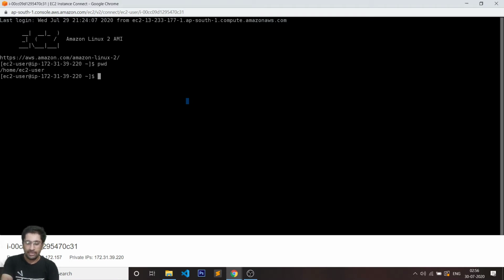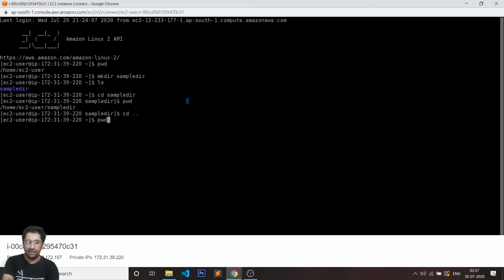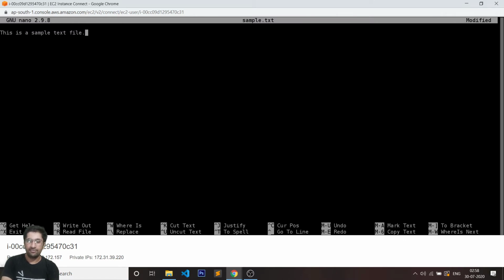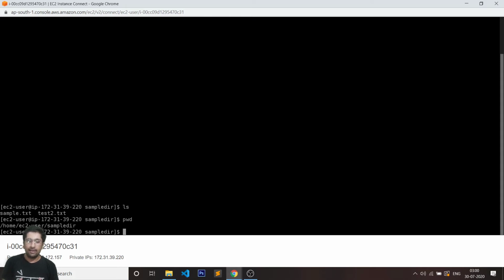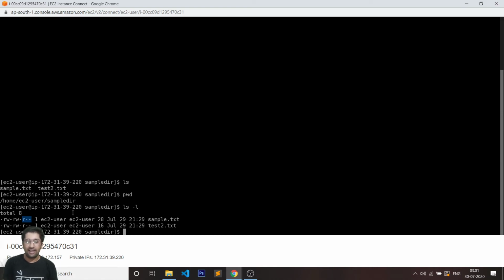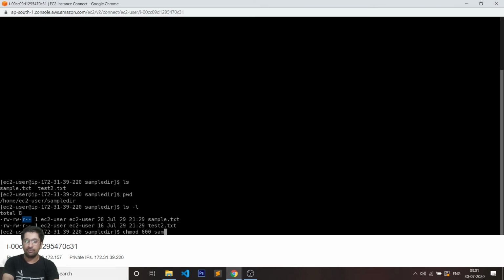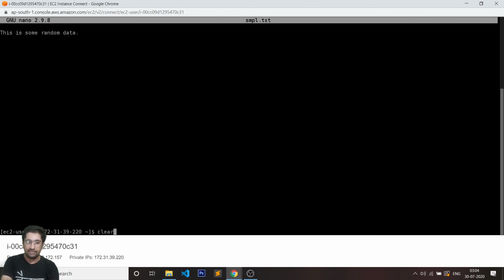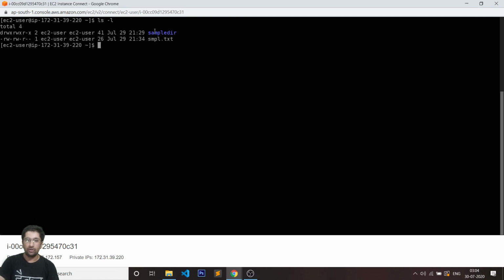Basics Linux Commands | Basic commands to get started with Linux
Learn basic commands to get started with Linux in less than 10 minutes!